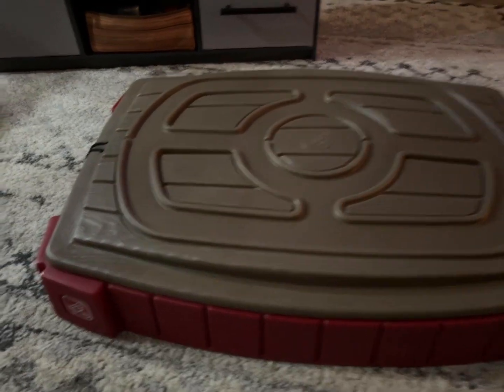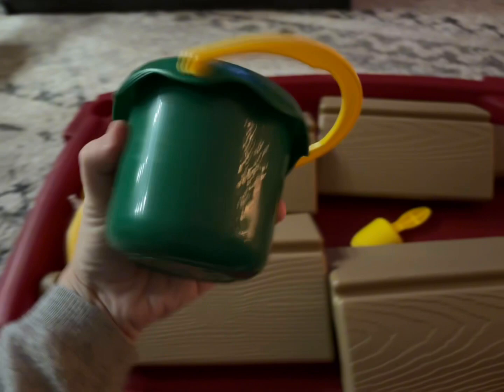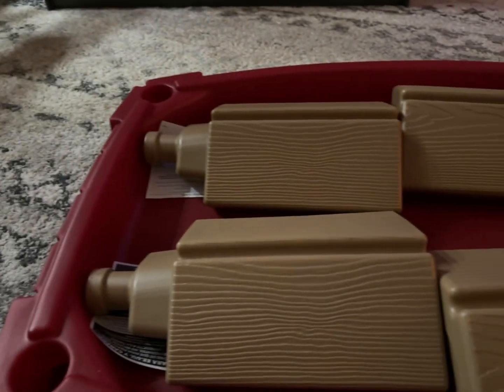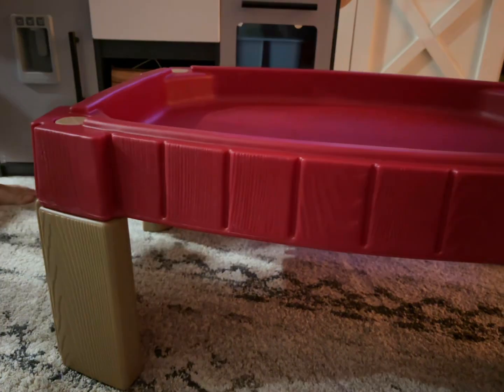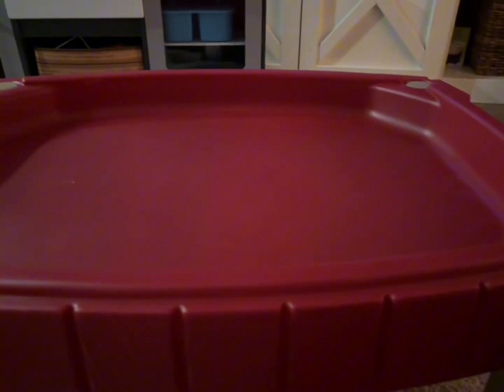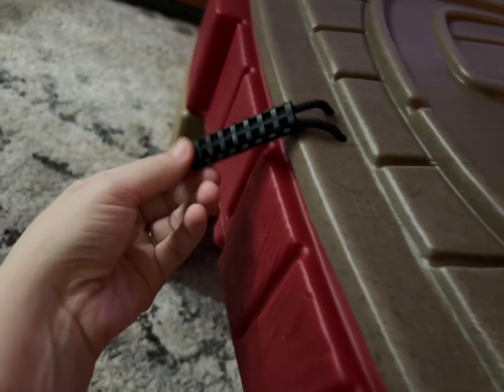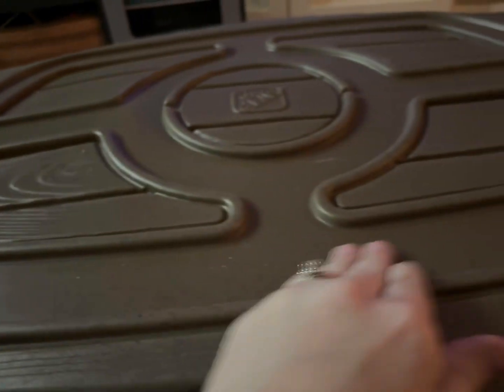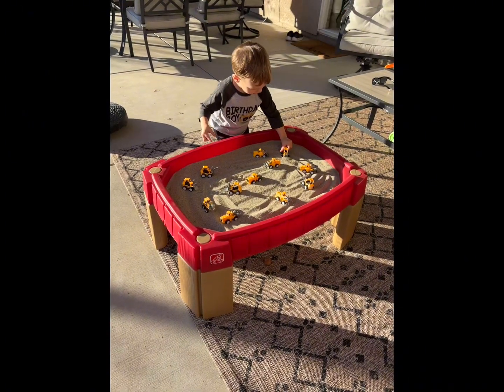Review: Step 2 Sandbox and activity center